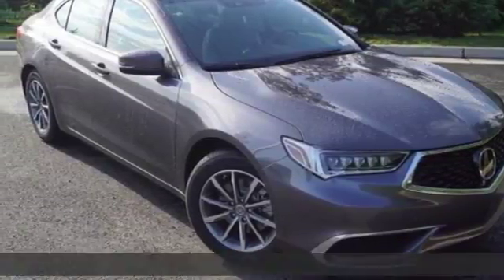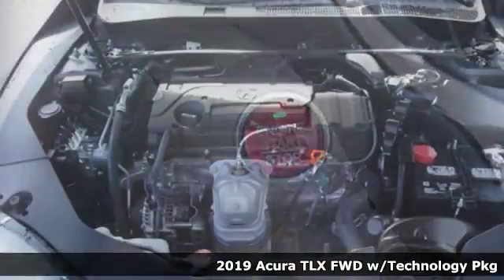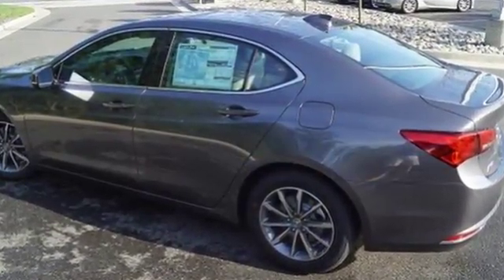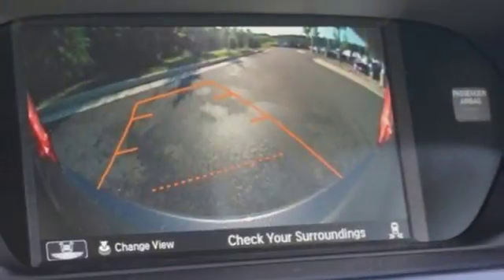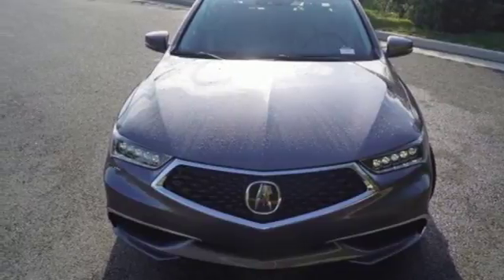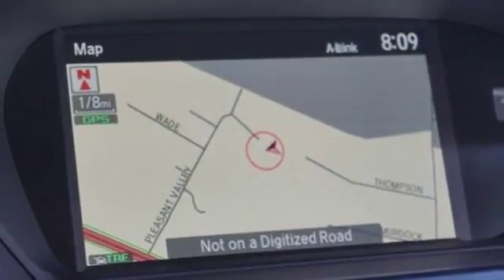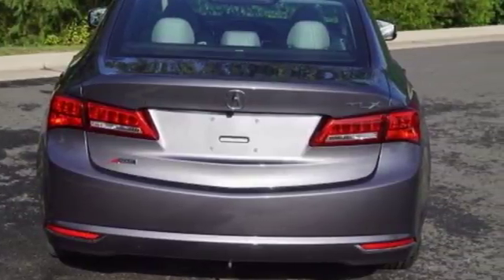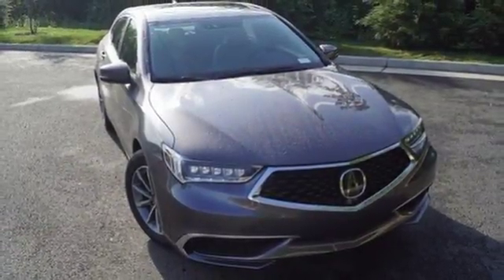New 2019 Acura TLX Arlington VA Acura Washington-DC, DC AKA002001 - SOLD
Year: 2019
Make: Acura
Model: TLX
Trim: 2.4L
Engine: 2.4L DOHC 16V
Transmission: 8-Speed Dual-Clutch
Color: Gray
Interior: Graystone
Stock #: AKA002001
VIN: 19UUB1F56KA002001
Modern Steel Metallic with premium leather trimmed graystone interior, heated front seats, technology package, navigation, power moon roof, satellite radio, and much more. Recent Arrival! 33/23 Highway/City MPG**brbrbrAll prices exclude taxes, title, license, and dealer processing fee of $699.00. Published price subject to change without notice to correct errors or omissions or in the event of inventory fluctuations. All features not on all vehicles. Vehicles shown are for illustration purposes only. MPG is based on 2016 EPA mileage ratings. Use for comparison purposes only. Your actual mileage will vary, depending on how you drive and maintain your vehicle, driving conditions, battery pack age/condition (hybrid only), and other factors. MPG is based on 2017 EPA mileage ratings. Use for comparison purposes only. Your mileage will vary depending on driving conditions, how you drive and maintain your vehicle, battery-pack age/condition (hybrid only), and other factors.

Address:
13911 Lee Jackson Highway